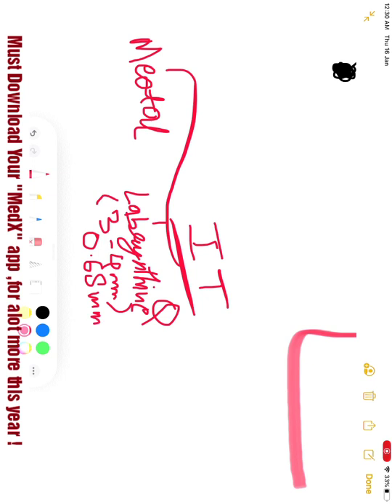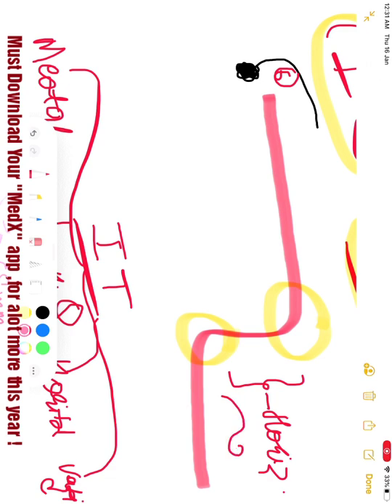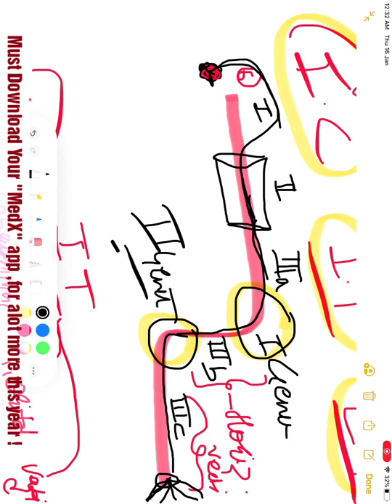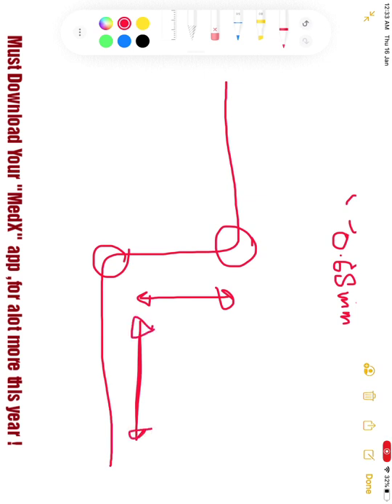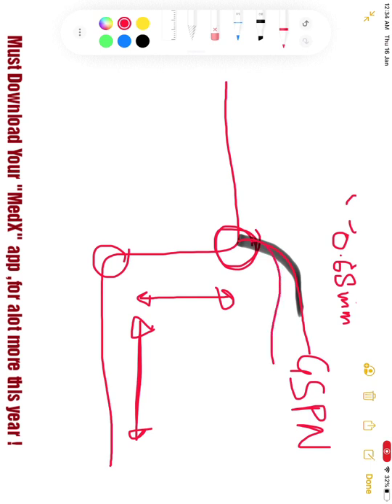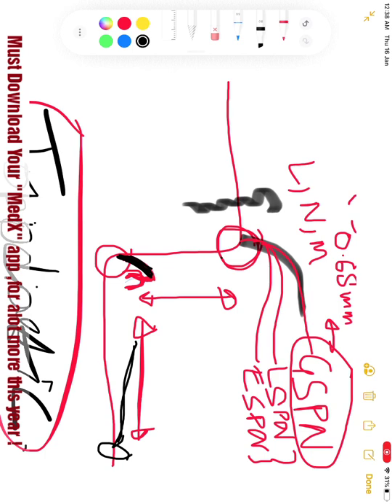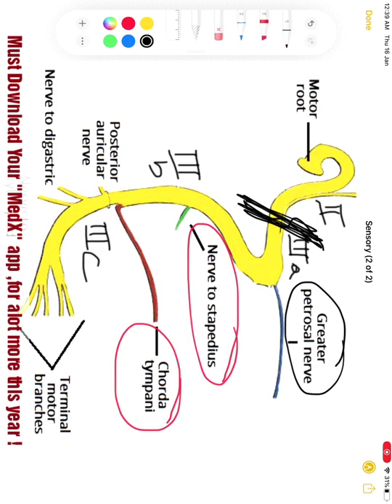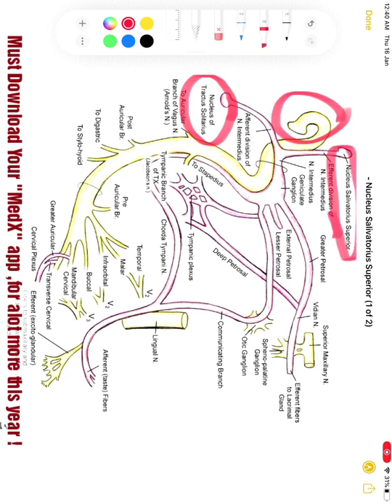AIIMS May / NEETPG HYS - FACIAL NERVE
Download : Free MedX App - Redefining Education for neetpg2020  type recall questions.

A great news is there ! Now the Enrolled will be able to access the course & many more imp. study materials through this application. With time full course will be available plus more new content. For now, download & just go through recall questions of recent exam 2020.

These are mini-micro videos, which will supplement your preparation. Made with a purpose to make you know & revise some selected important topics which have high chances of being asked in neetpg.

You have just to give daily 15-20 mins from your schedule, before your exams Or You can binge watch, at 1.5x speed. Giving 1-2 hours/day. And finish them in 3-4 days.
Only watching once will give you enough audio-visual memory to keep them till your exam.
Yes, it's never too late to take a good step & begin.

(FEEDBACKS/REVIEWS : It feels so overwhelming , when you add value to someone's success journey❤🙂

Payment Modes-
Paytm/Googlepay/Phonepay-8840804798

Consists Of-

1) 70+ Proven Short High Yielding Stuffs videos tailared for recent NBE pattern NEET PG/DNB & Aiims/PGI Exams.

Add-On-
2)Quick High Grasping Videos Of Recent Years Aiims/NBE pattern/PGI Papers Solition Disussion.

Double Add-On-
3) All New Personalised High Yield Stuffs Videos consisting of discussing everything that you need to revise in last 15 days of Exams_to be made in Coming future for neet pg 2020 for maximising results.

Triple Add-On
4) Personalised Mentorship Call- To know & plan everything you need to do, for coming out thorough this phase with flying colors. Inshort personalised study plan tailored on the basis of your current preparation level.

Enroll@5k -
Payment Modes-
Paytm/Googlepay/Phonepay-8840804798